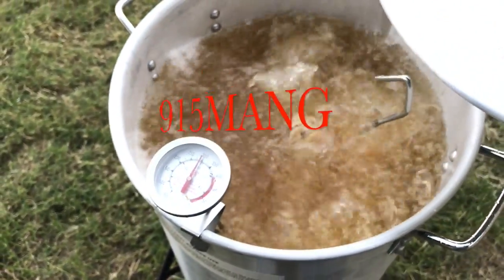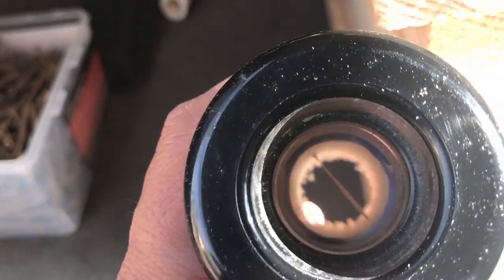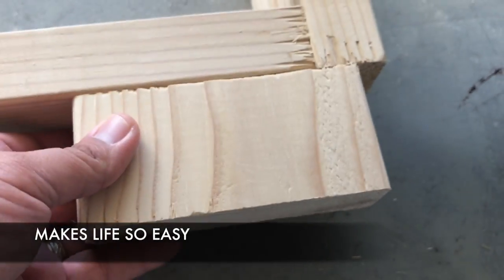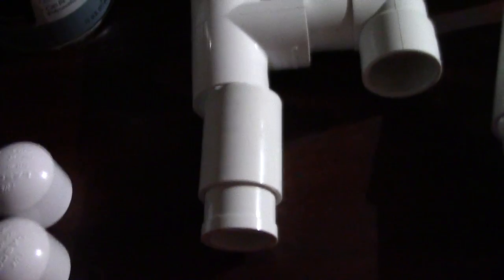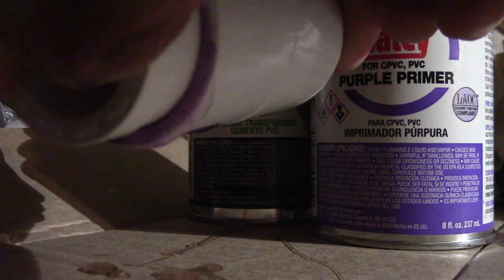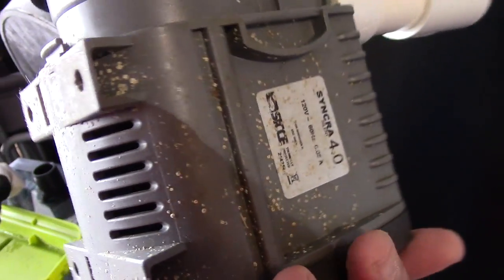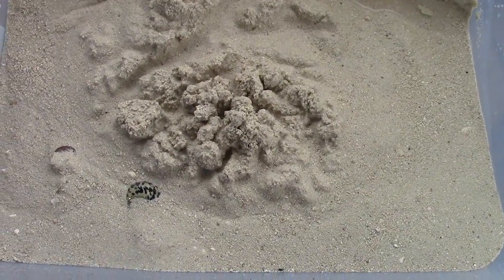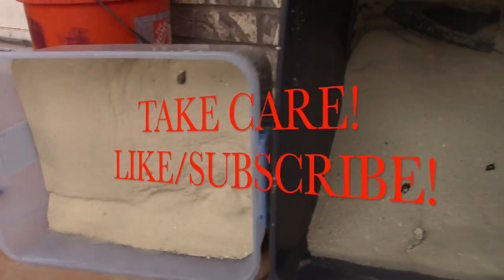180G SALTWATER AQUARIUM DO YOU EVEN REEF BRO?! CORAL REEF SPS LPS ZOAS TANK UPDATE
Well Guys the Opportunity to upgrade to a Bigger tank came. So I traded my 24g All In One SC Aquarium with equipment, Clown Fish, Golden Midas Blenny, Blue Green Chromis and some Coral Frags for this Beast.
The Tank was not even a Year Old, and the owner was looking to make a few bucks. But instead He accepted the offer for the trade!  We picked up the Tank the Day After Thanksgiving, and put it in the Truck.  It took 3 of us to pick it up and load it.  This tank was HEAVY!
I picked up the Lumber from Lowes.  When You pick up wood, make sure its as straight as possible.  You can do this by looking down the wood, as if you where Aiming something.  Any defects, just put the wood to the side.
I also Used Deck Screws, Do Not Use Nails to Make a Aquarium Stand.  Nails are no good for aquariums.  Another useful tool is an impact drill and miter saw.  I also Recommend using an adjustable clamp the biggest you can get your hands on. Makes Life so much easier when you have the right tools.
The stain I used was a mixture of Poly / Stain. The Poly seals the wood which helps protect the wood.  I think it came out great, I just cant stand the smell of the Stain. So It sat in the Garage with the Garage Door open all week.